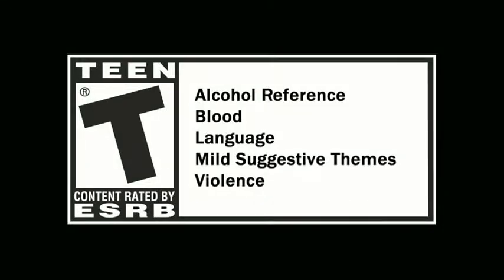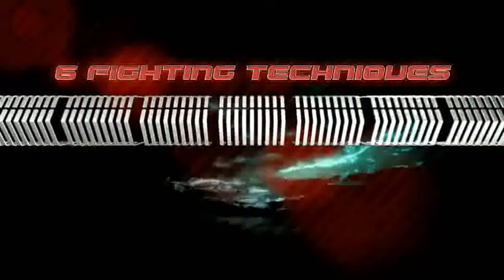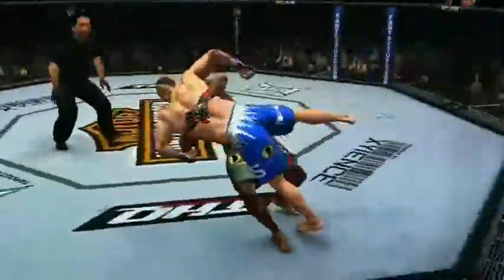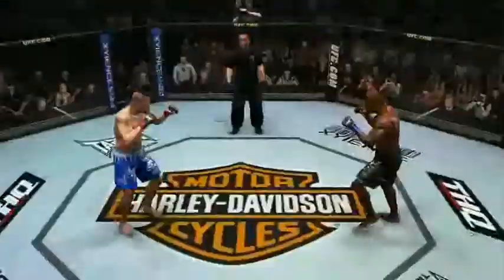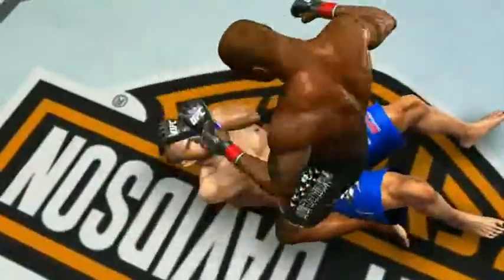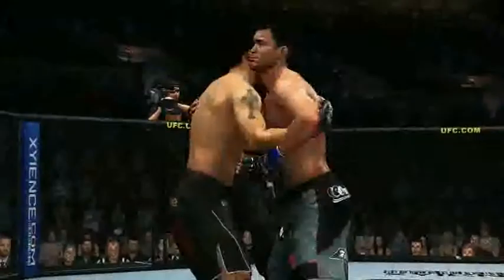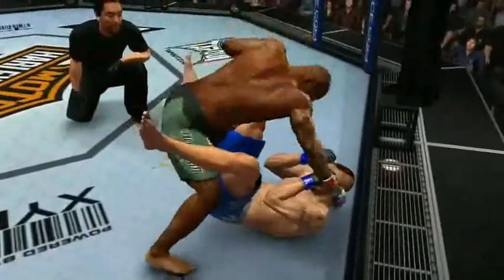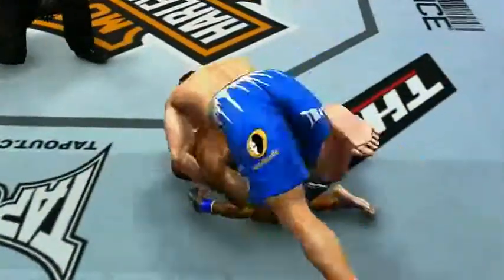UFC 2009 Undisputed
Fighting Techniques Trailer